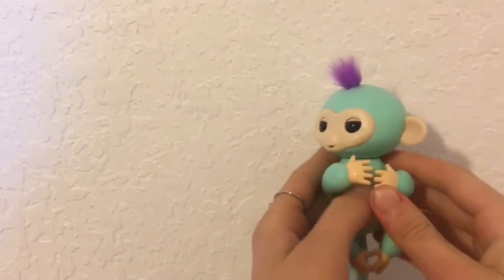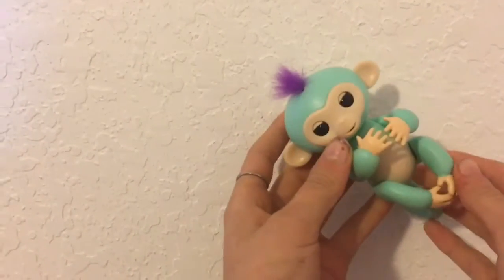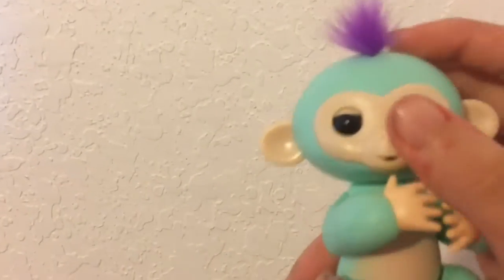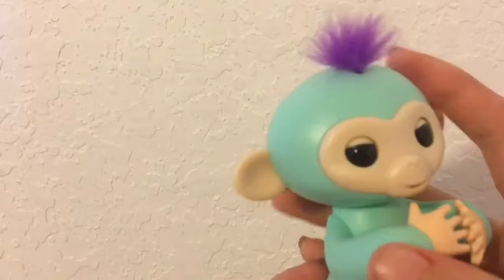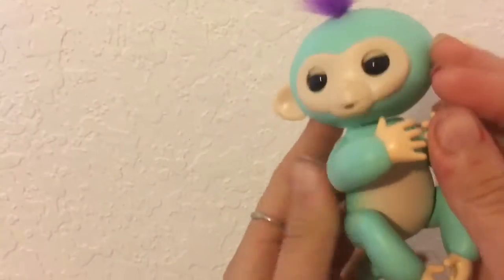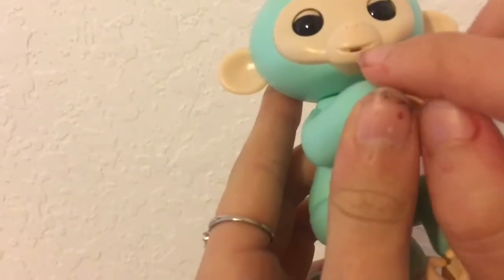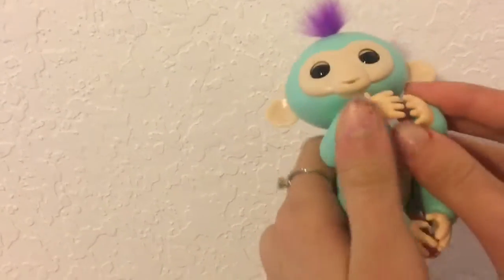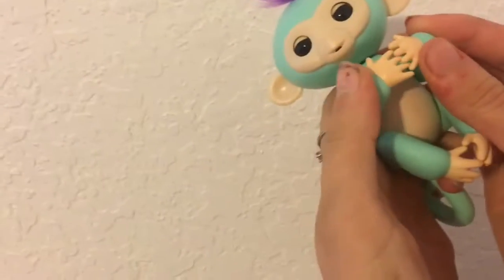FINGERLING REVIEW! GOOD OR BAD?! | PIY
Today I reviewed the fingerling Zoe. They are very entertaining although the interactions are quite limited.